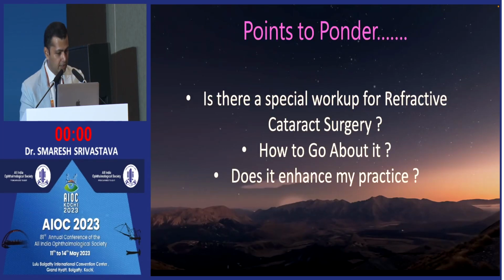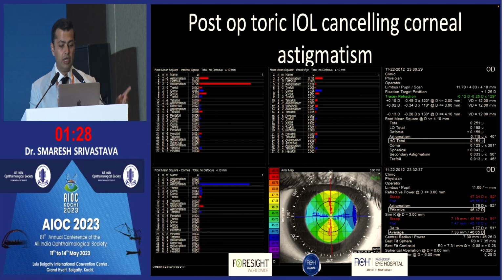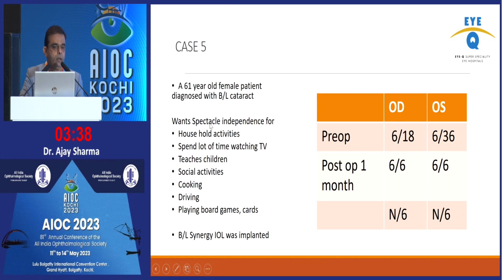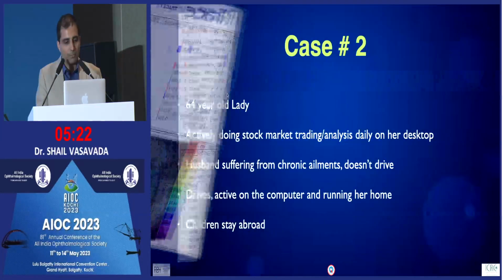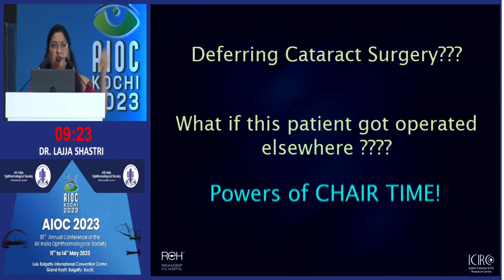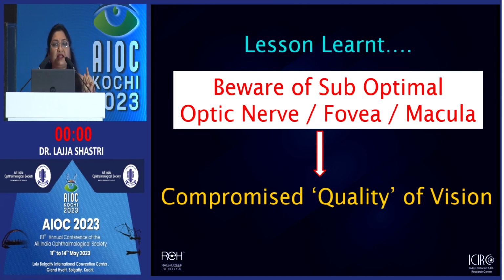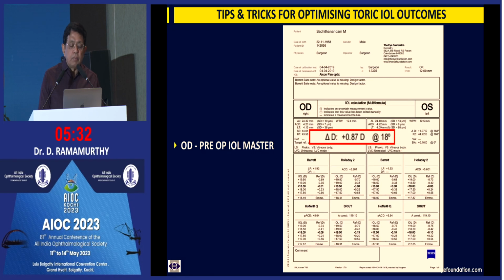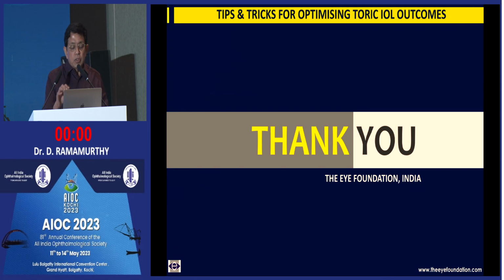AIOC2023 - GP191 - Solving Refractive Conundrums in Cataract Surgery : IOL Grand Rounds